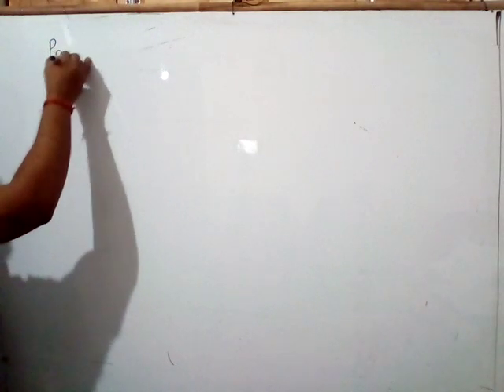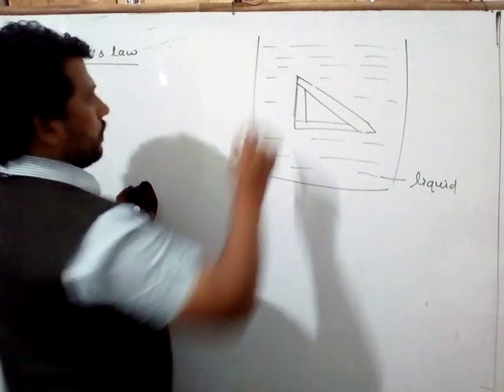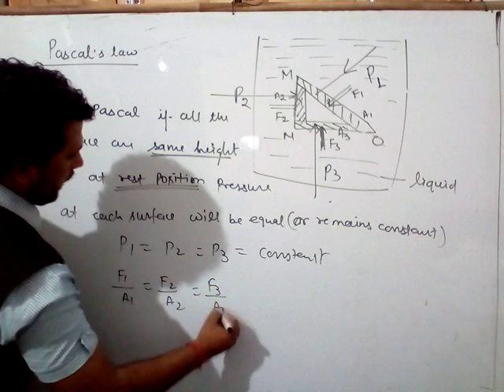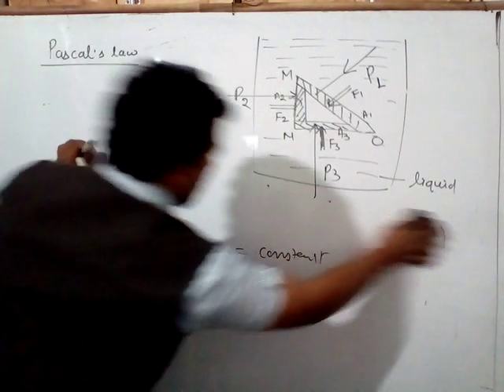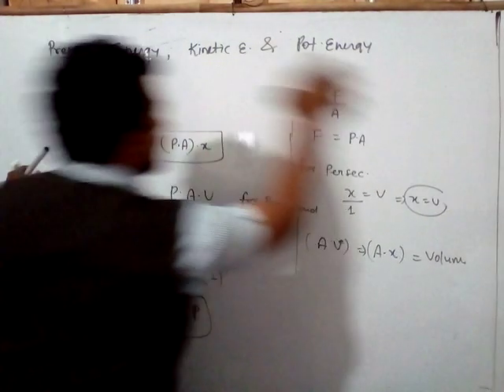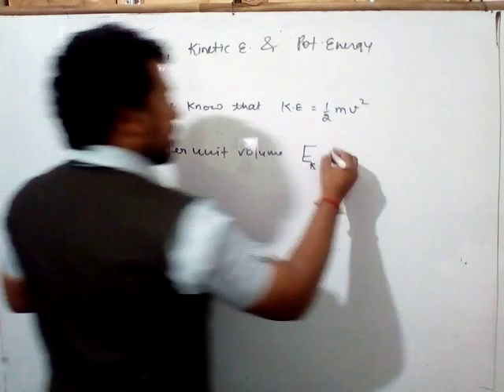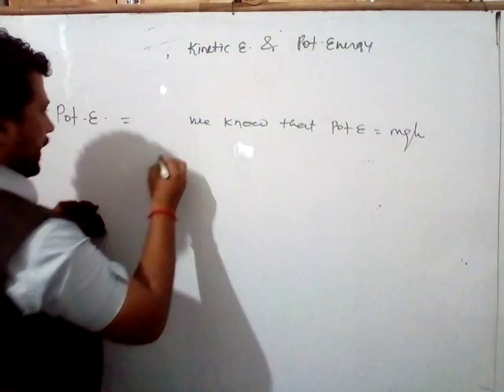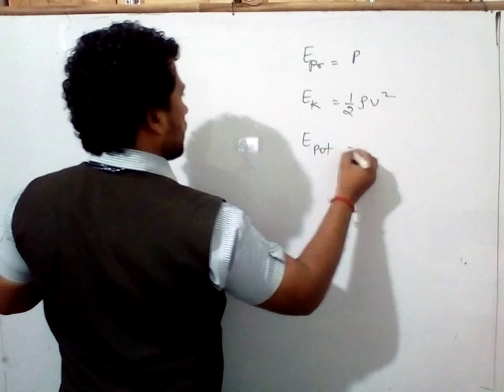Physics by Maggi Sir (class XI)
Topic..Mechanical properties of fluids
FLUIDS(part 03)
Explanation about Pascal's law ,application of Pascal law like hydrolic  machine,pressure energy ,kinetic energy and potential energy at per unit volume ,pressure head ,velocity head and gravity head .